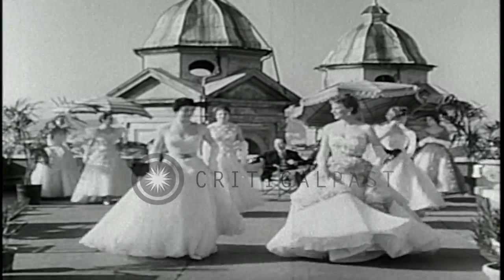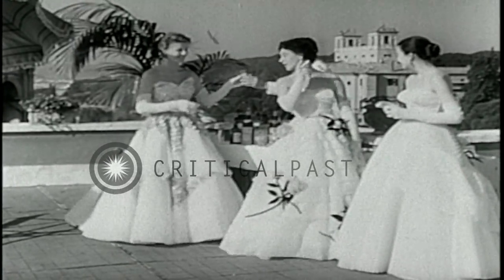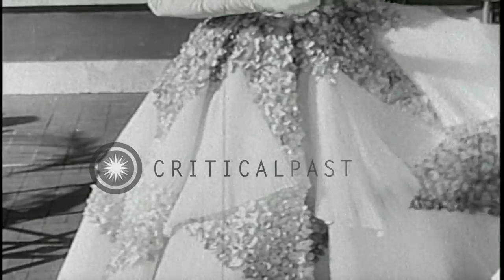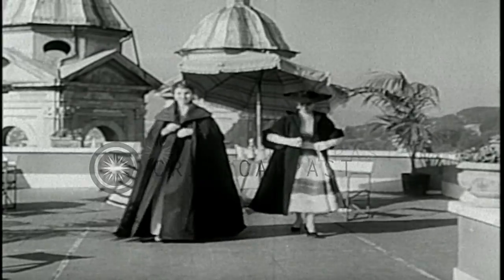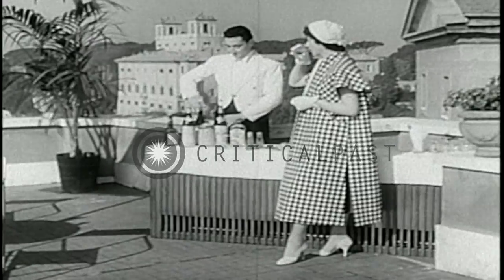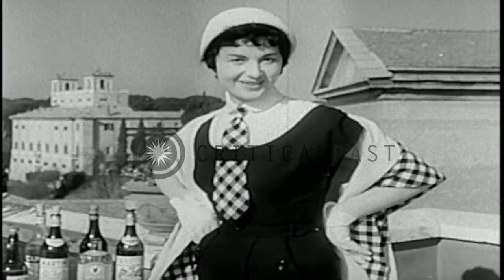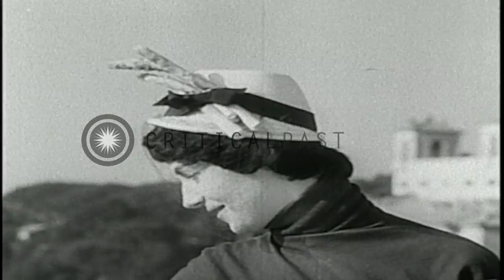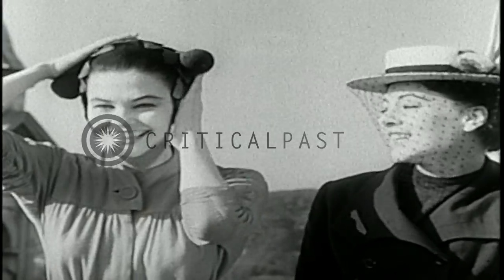Models display the latest Italian Spring collection atop Hotel Hassler in Rome. HD Stock Footage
Models display the latest Italian Spring collection atop Hotel Hassler in Rome.

Models display the latest Italian Spring collection in Rome. Models in Italian designer creations atop the Hotel Hassler. Models in lacy, frilly gowns made of silk organdy with pleats. Ladies display colorful twirly skirts. A model in a checked coat and a black dress underneath. Models wearing jaunty, gaily decorated hats with spring garden theme. The hats decorated with garden fruits and vegetables like asparagus. Location: Rome Italy. Date: March 12, 1953.

57,000+ broadcast-quality historic clips for immediate download.